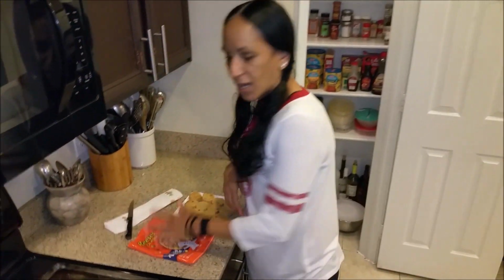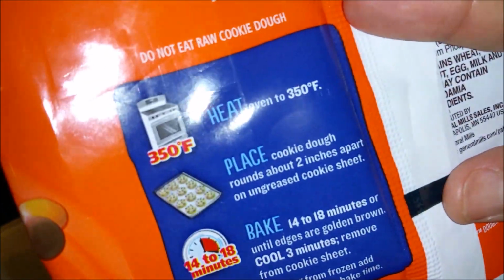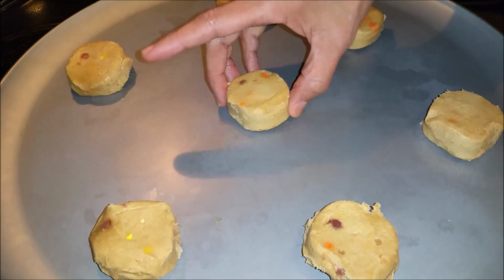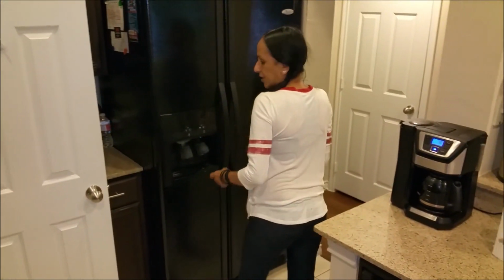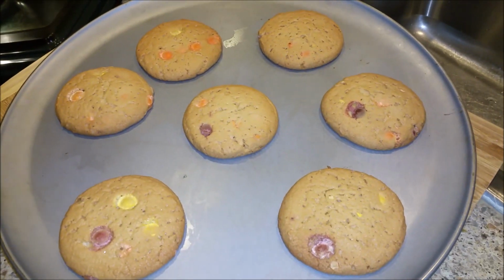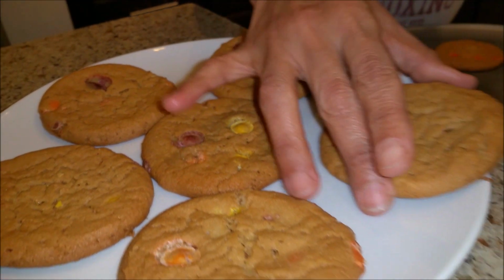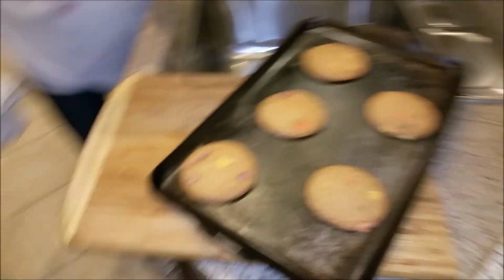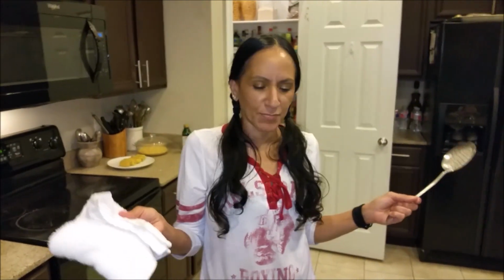How To Bake Reese's Pieces Pillsbury Peanut Butter Cookies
61st how to cooking tutorial, only at Cindys Home Kitchen, the best cooking and food review channel series on YouTube and the Internet! In this how to tutorial, I show everybody How To Bake Reese's Pieces Pillsbury Peanut Butter Cookies for dessert! These peanut butter cookies only cost me $2.28, what a great deal!